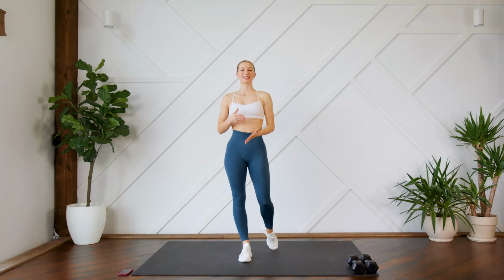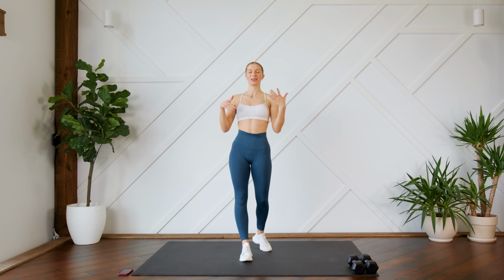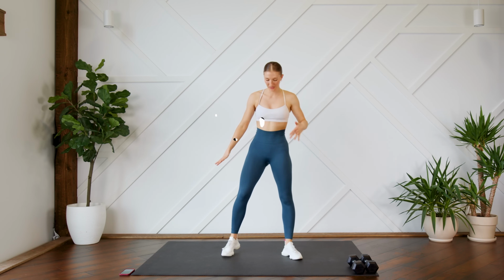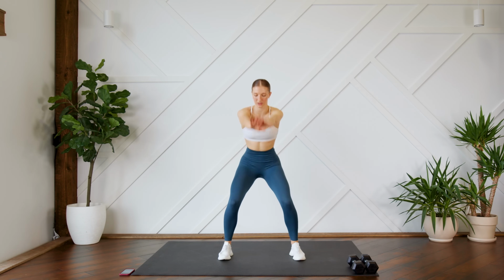30 MIN FULL BODY TONING & STRENGTH - Total Body Workout At Home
Do this 30 minute total body TONING AND STRENGTHENING workout WithMe AT HOME ! We are using a set of DUMBBELLS for this workout, but you can use anything you have available to you at home. Targets legs, booty, shoulders, arms, and back!